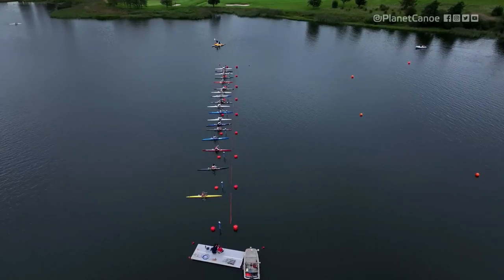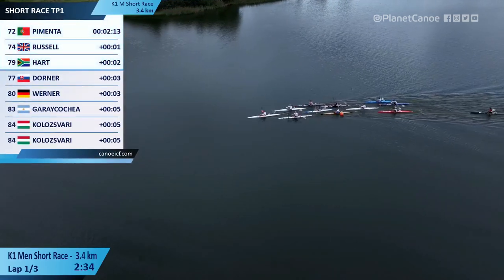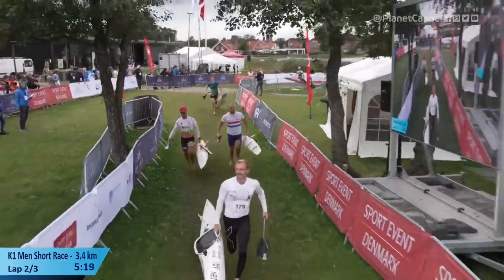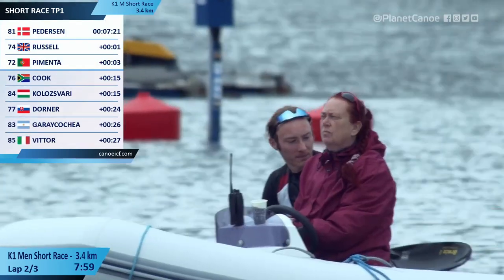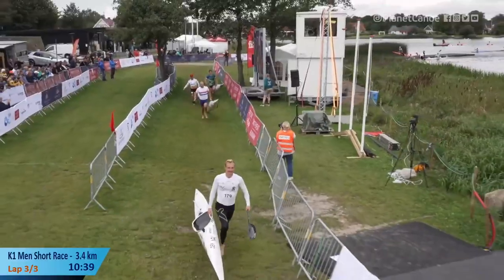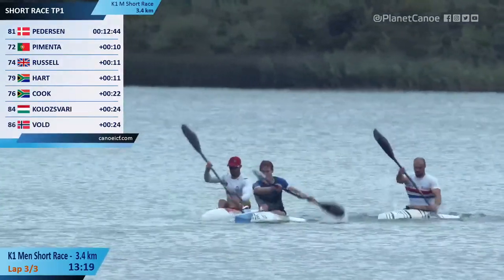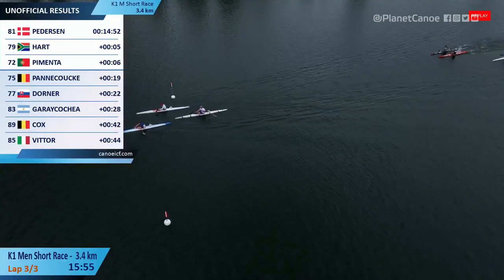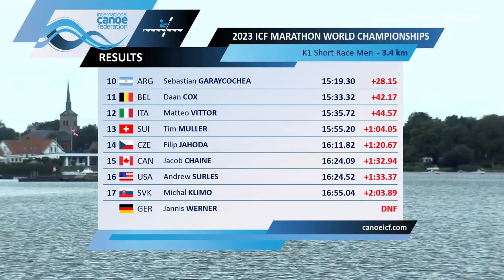K1 Men Short Race - Heat 1 / 2023 ICF Canoe-Kayak Marathon World Championships Vejen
Live coverage exclusively on Recast 🎥

2023 ICF Canoe Marathon World Championships 🌎🏆
30 August–3 September Vejen, Denmark 🗓️🇩🇰

ICFmarathon Fernando Pimenta